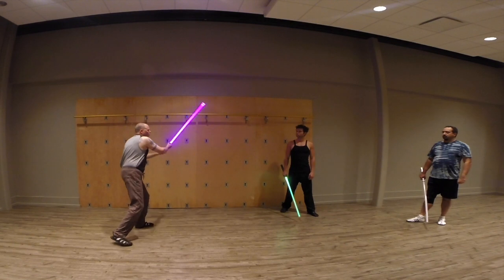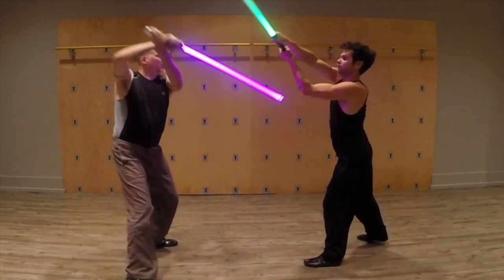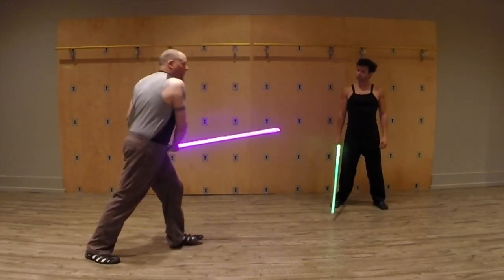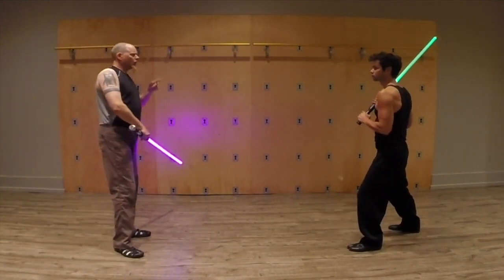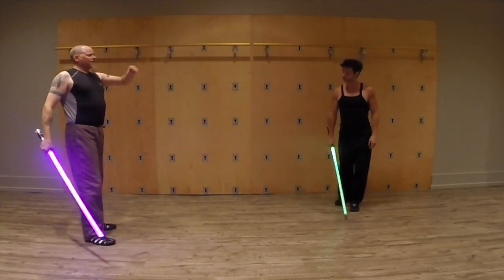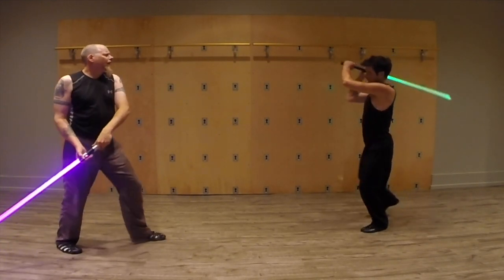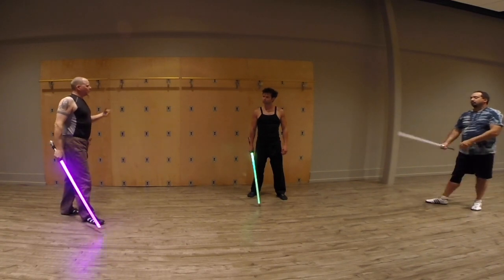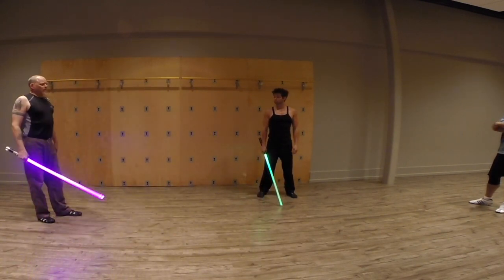Lightsaber Academy: Shii-Cho dulon (2nd traj.)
This is a snippet from Wednesdays Lightsaber Academy class. Here we discuss the application of the second trajectory for Shii-Cho, the Form of Kit Fisto. This section focuses on Cho strikes and moving into an opponent or opponents.

Protect yourself!